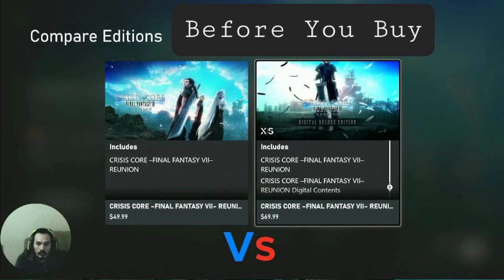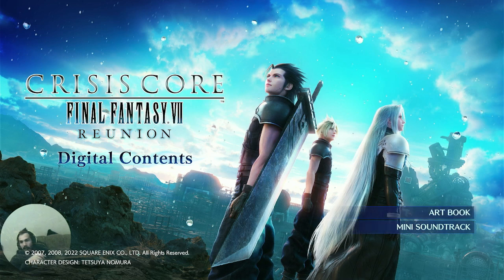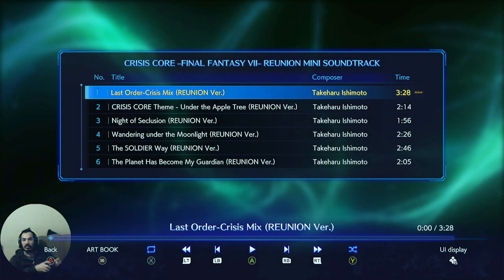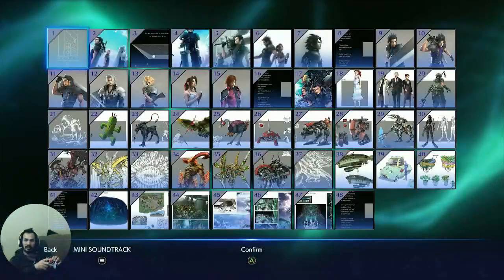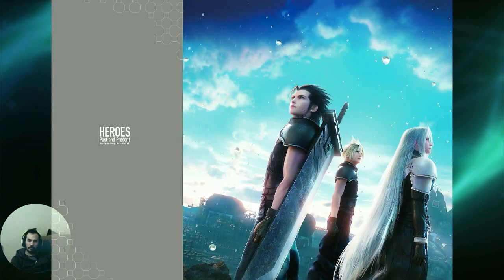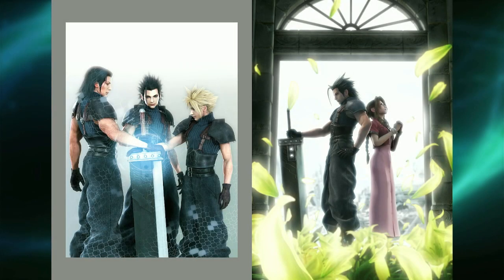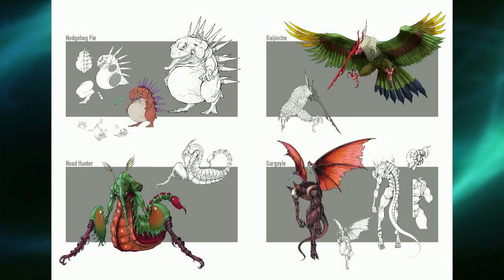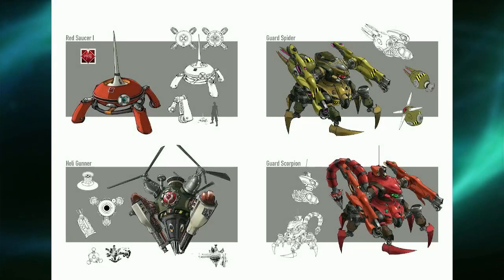Crisis Core Digital Deluxe Edition Difference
What is the difference between the regular crisis core and the deluxe edition? The deluxe edition costs 20$ more and it has 6 soundtracks and 48 visual images(concepts)